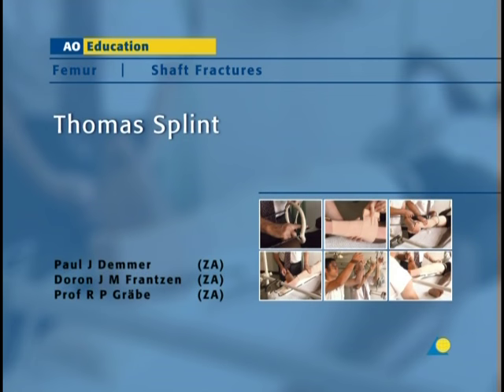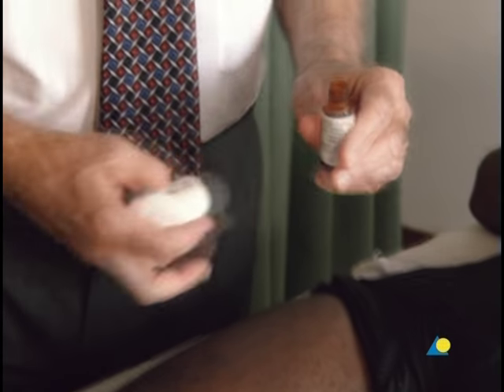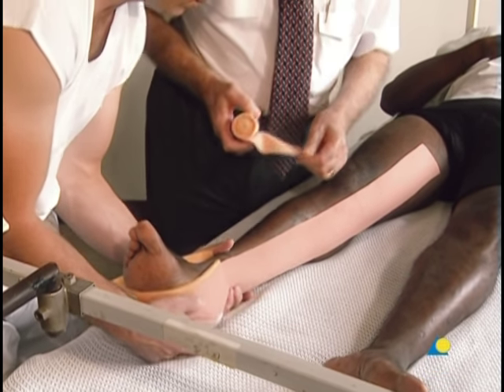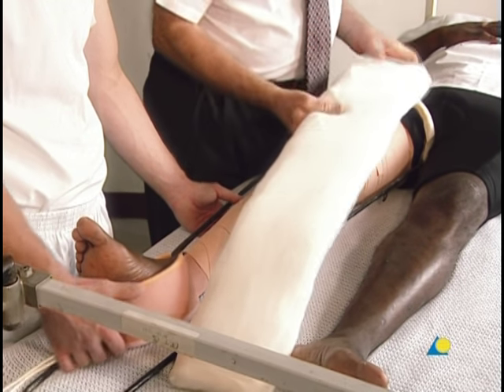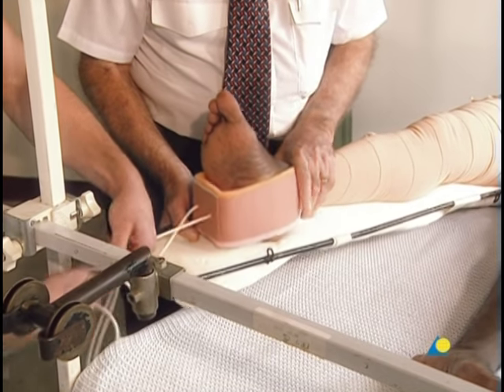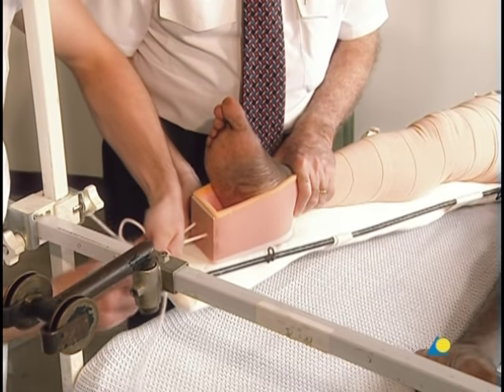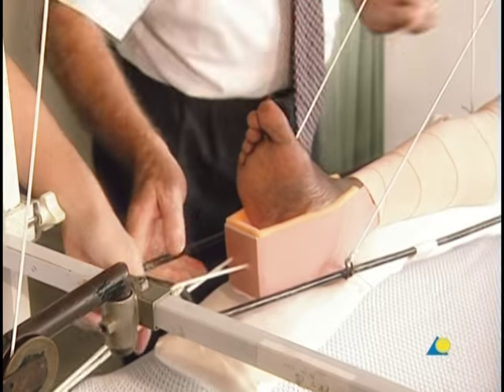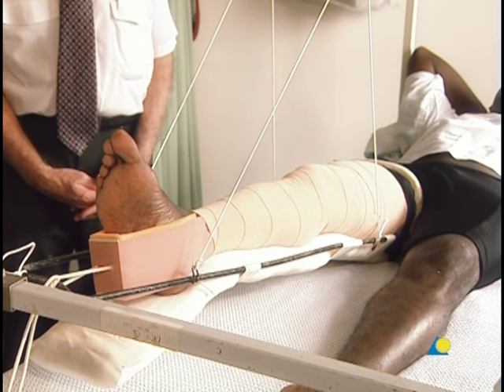Using a Thomas splint for a femoral fracture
This video details the correct application of a Thomas splint. It is indicated for the treatment/transport of a patient with a fractured upper leg (femur).